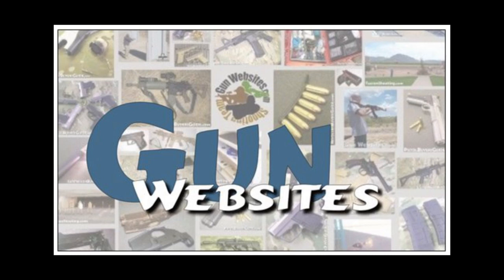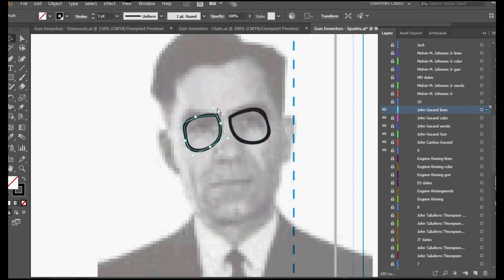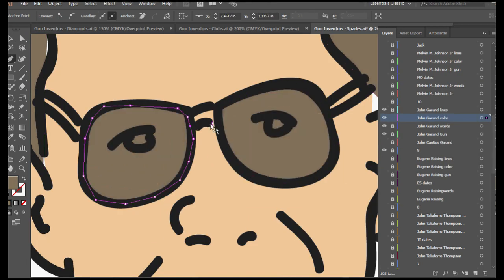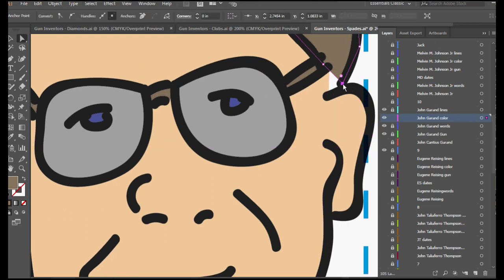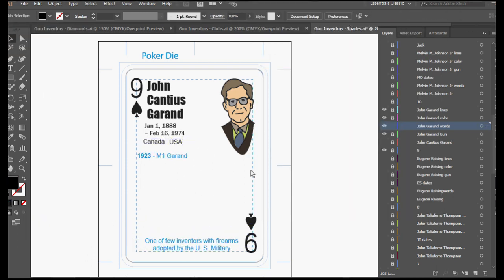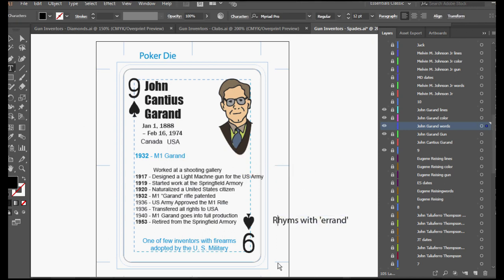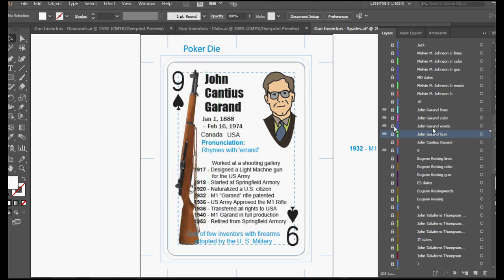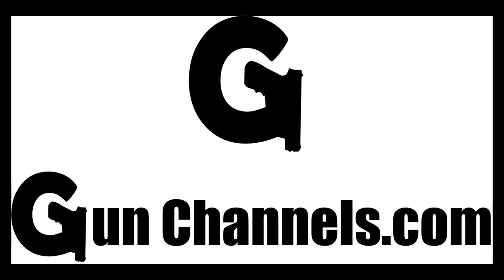Firearms Inventor - John Garand - M1 Garand inventor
John Garand
Jan 1, 1888 – Feb 16, 1974
Canada born / Lived in USA

1928 - M1 Garand inventor

US Firearms Inventor